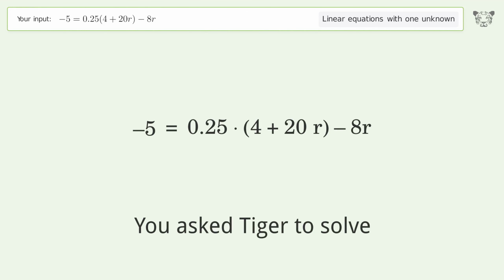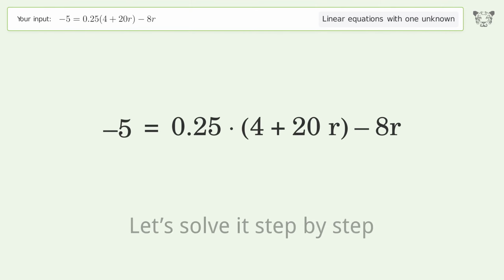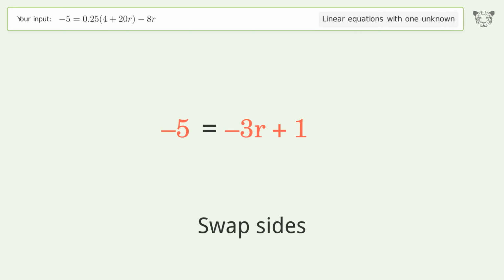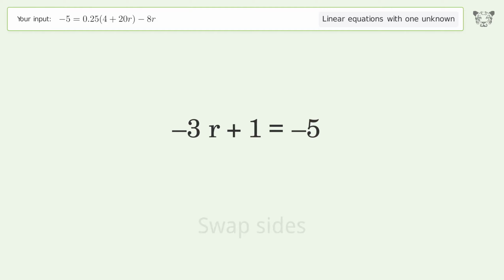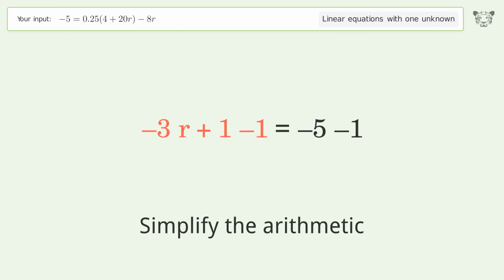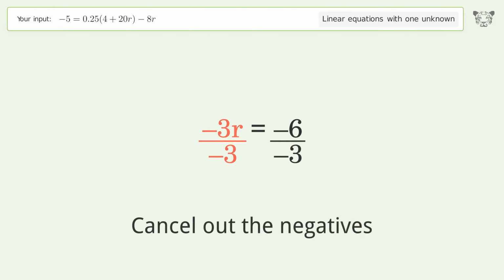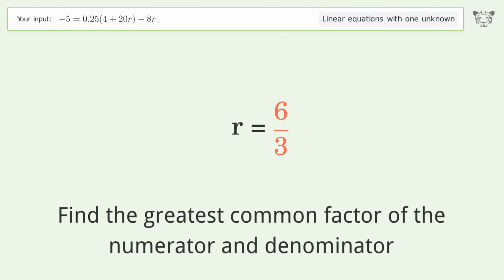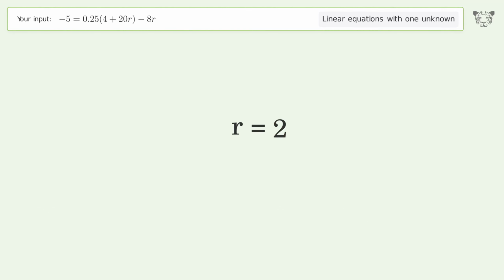Solve -5=0.25(4+20r)-8r: Linear Equation Video Solution | Tiger Algebra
Struggling with -5=0.25(4+20r)-8r? Watch our step-by-step video on Tiger Algebra to master this linear equation effortlessly.